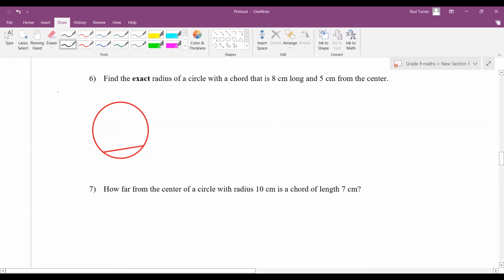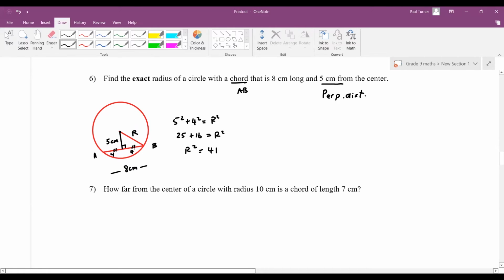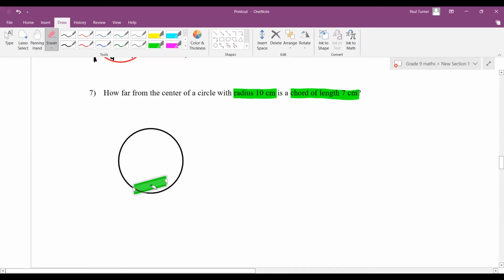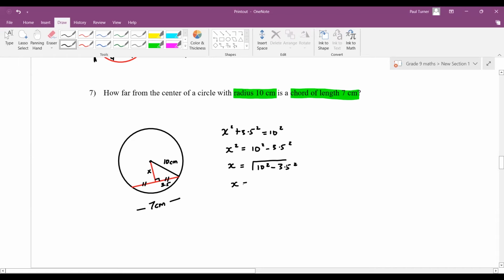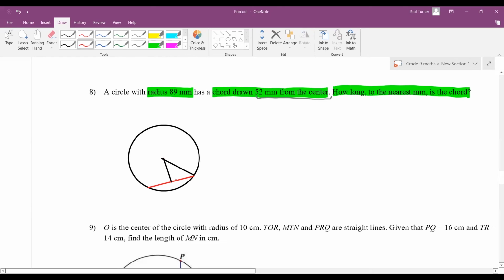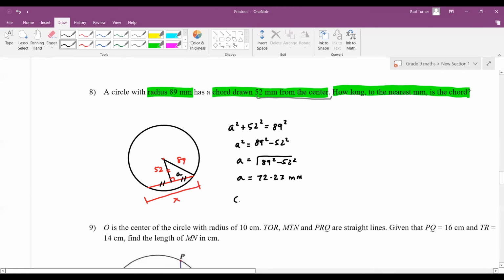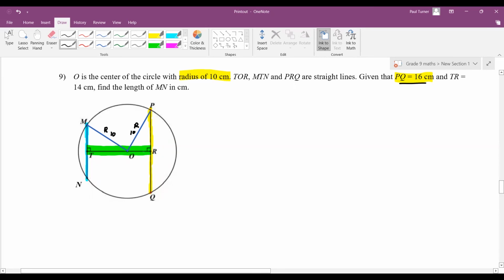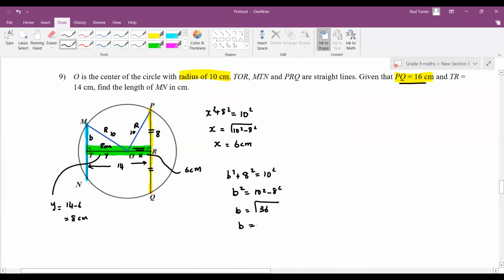Chord properties of circles part 2